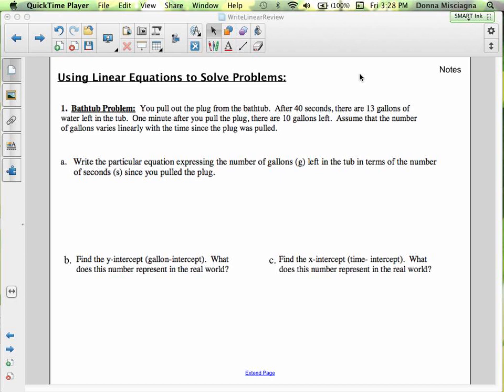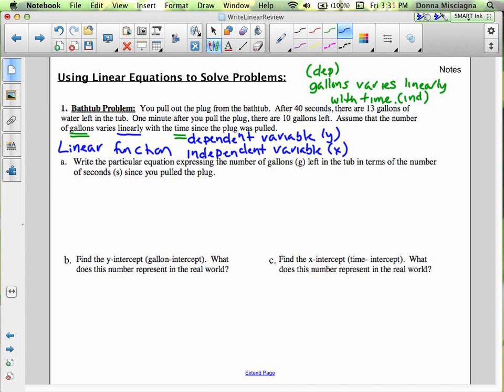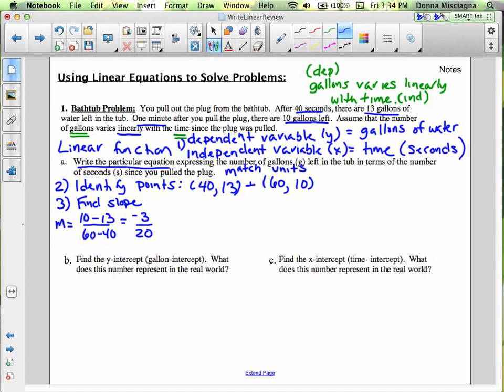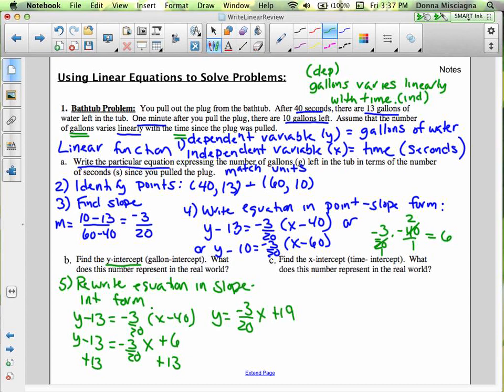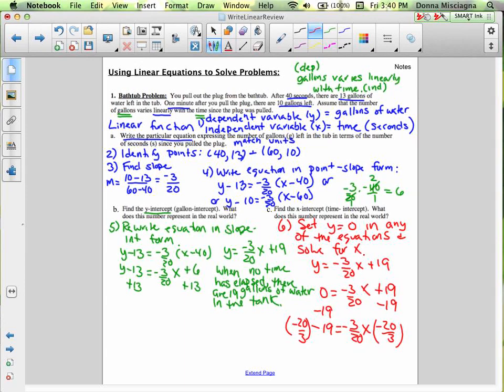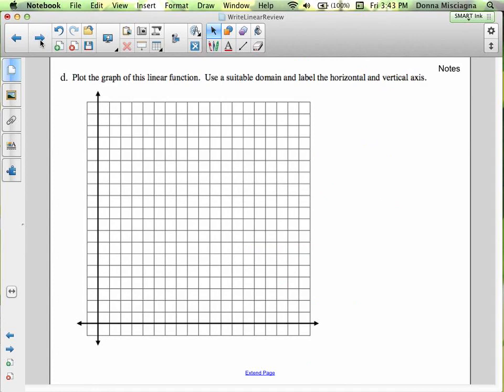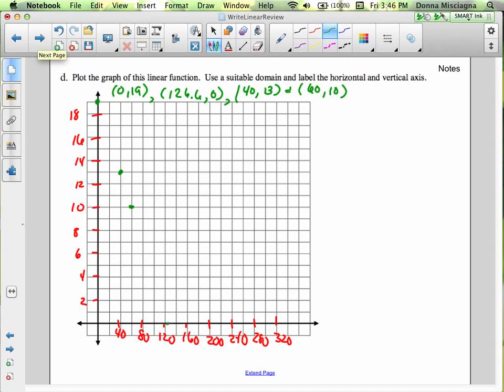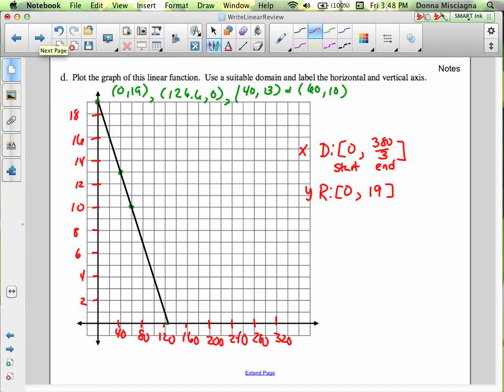Linear Real World Problems Broadband